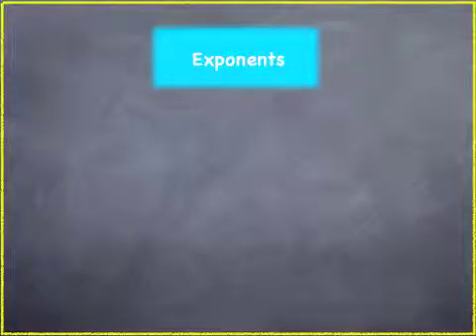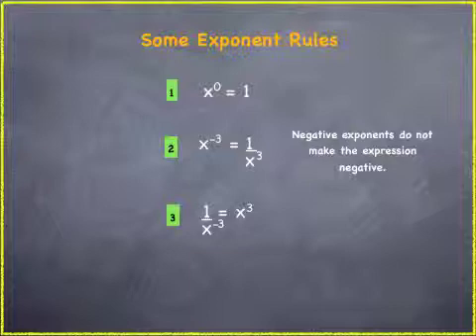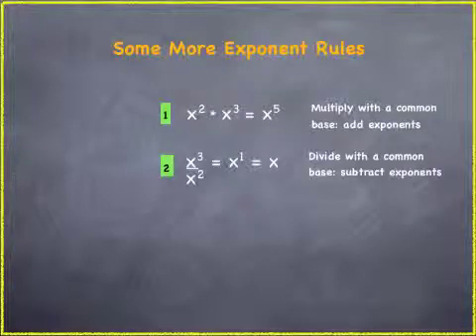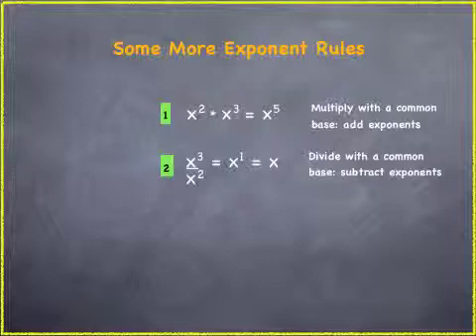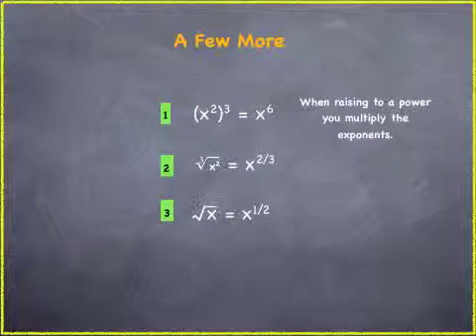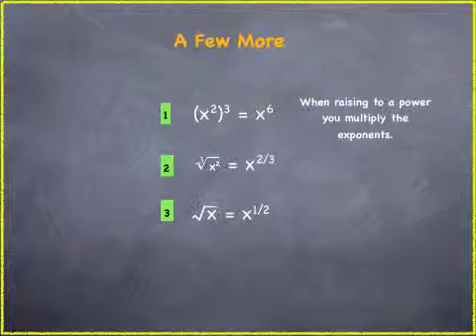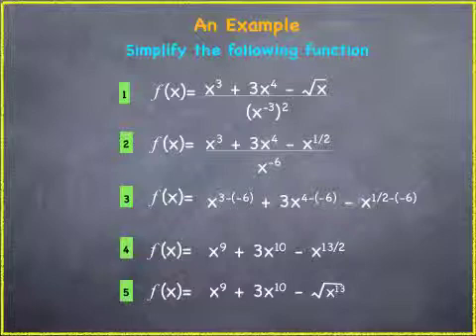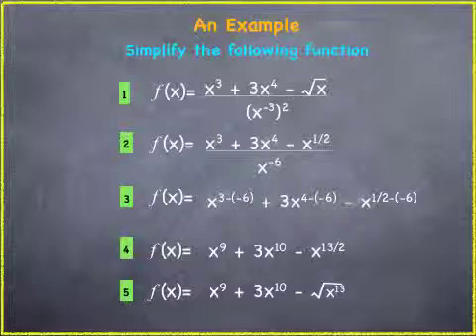Exponents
Rules and examples of exponent rules.